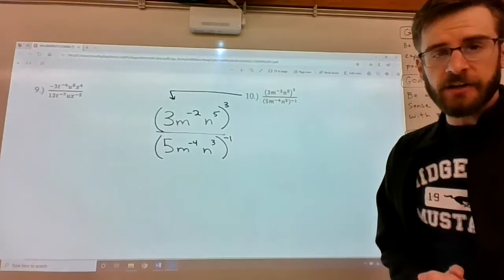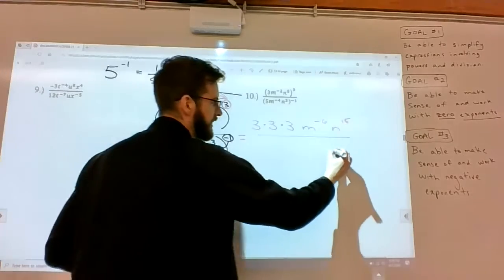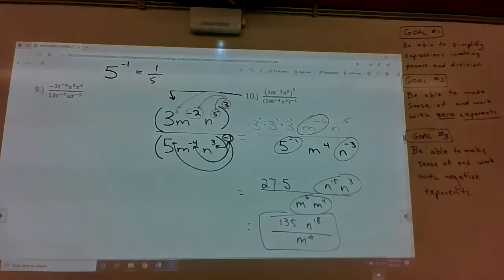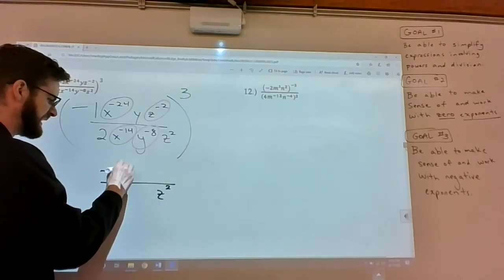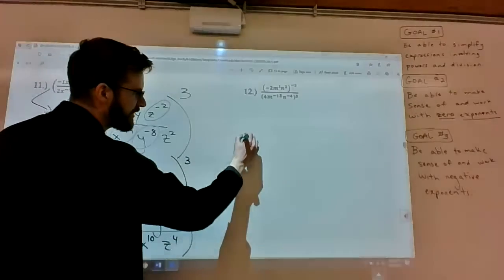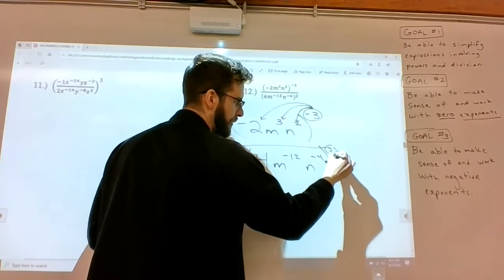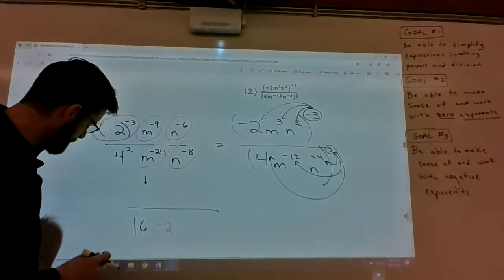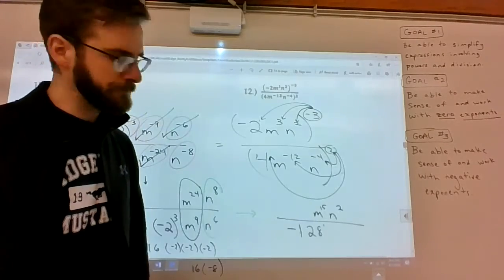Math 1B -- April 2, 2020 -- Day 128 Content -- Exponent Properties #3